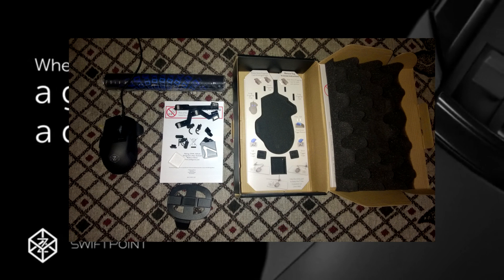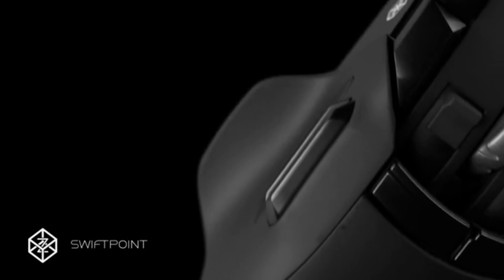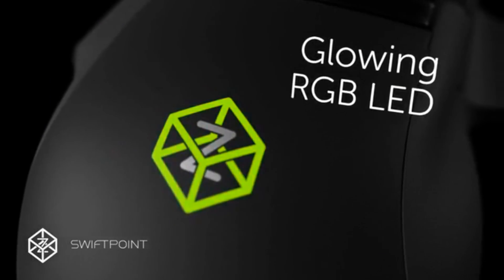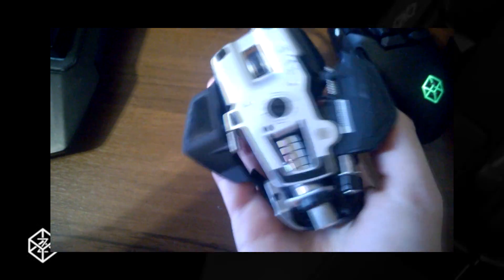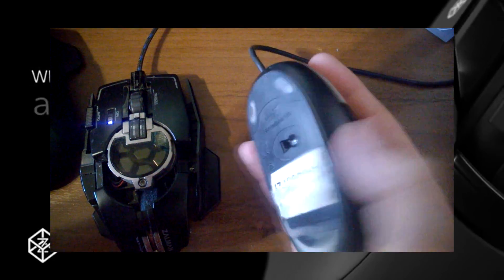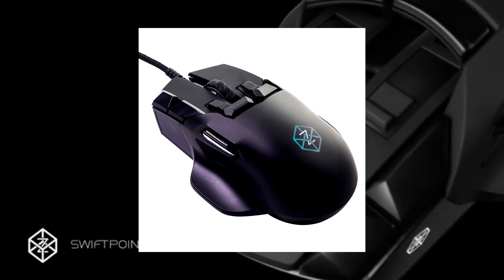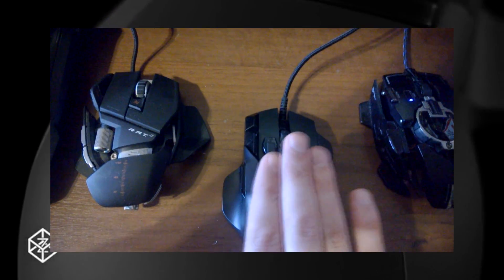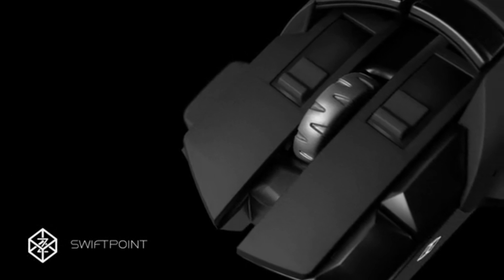Swiftpoint The Z — unusable mouse for smurfs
UPDATE:  IT CONFLICTS WITH LEGACY USB SUPPORT AND TECHSUPPORT SAYS IT"S A KNOWN ISSUE

if it happened to you and you start to have BSODs and can't load back nor restore system; if your safe mode hangs on class.pnp or something — just pull it out. as long as it is connected to any USB port it will prevent your machine from loading or installing fresh copy of windows.

that deathadder wot was pretty comfy without need for any customization...
for a gaming shitbucket office mouse which died after couple of months of use and costed like 2 rat7...
which do start to die 2 weeks after purchase and barely work after several months. warranty replaced and fixed them many times but all are the same, so i have 2 bricks now